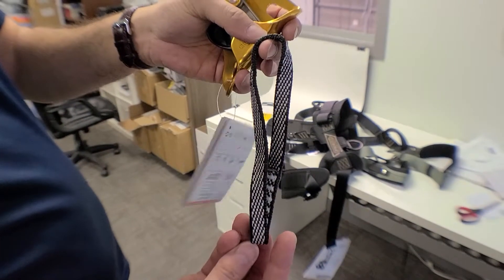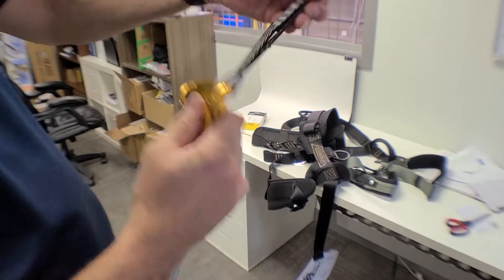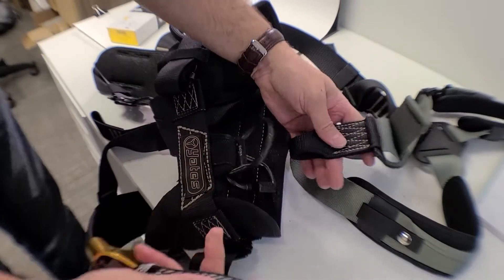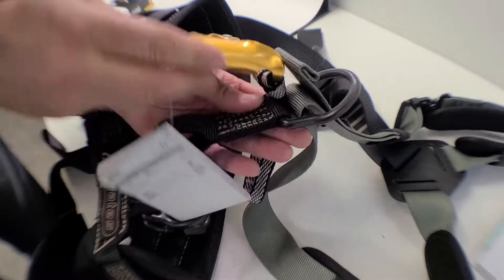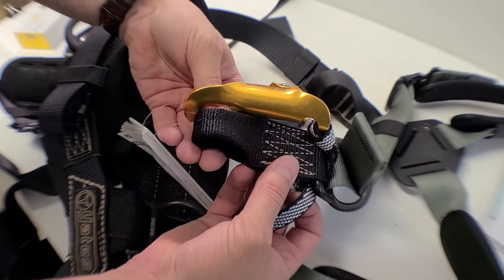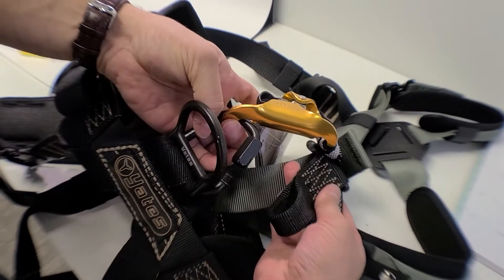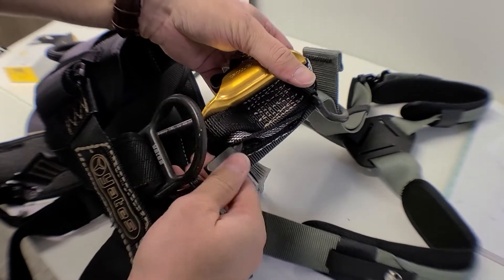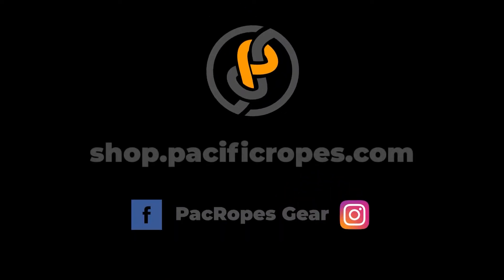How to attach a croll ascender to your harness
These days, there are many rope access harnesses made with a built in chest ascender. However, whether by preference or just making use of your current equipment, you may find yourself needing to attach a croll or chest ascender to your harness. Here is a quick video on how to do that!